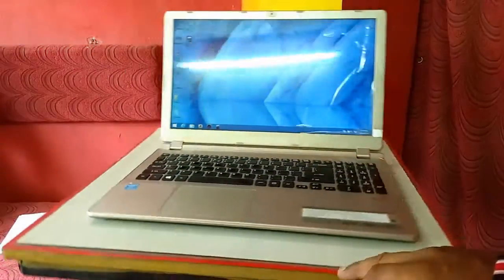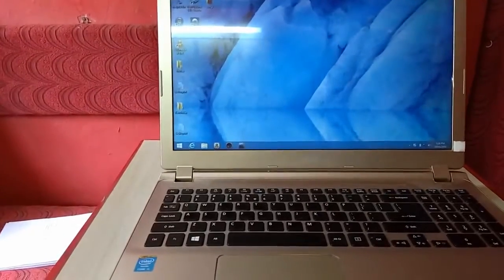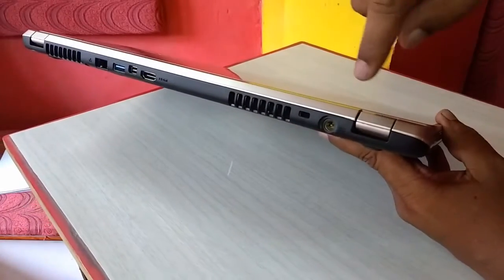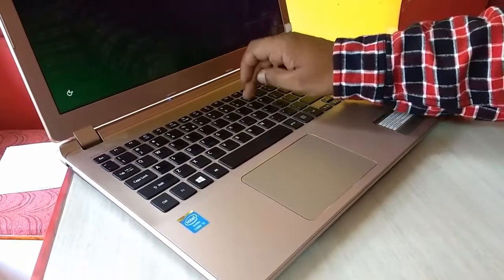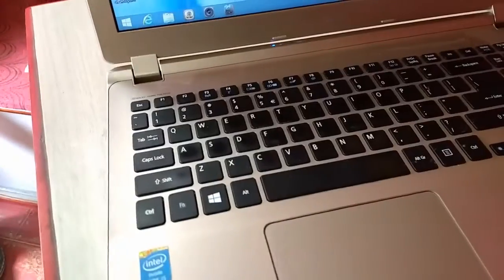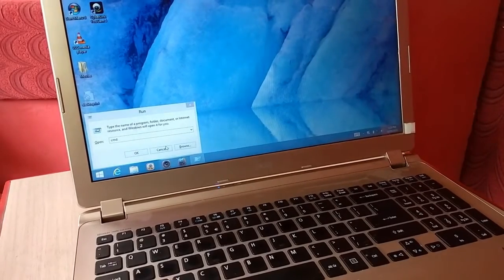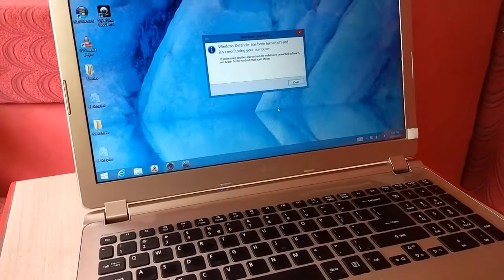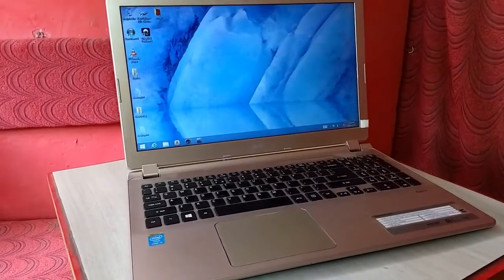Unboxing Acer V5-573 Laptop (i5/6GB/1TB/2GB) Hands On & Review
Acer Aspire V5-573 Laptop comes with 15.6 inch, 2gb graphic, 6gb ram, 1tb hhd